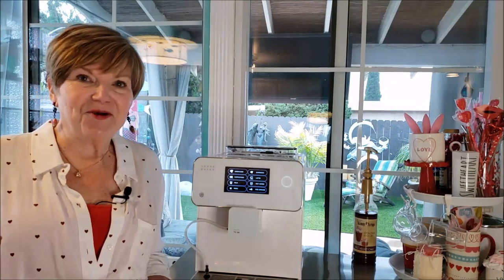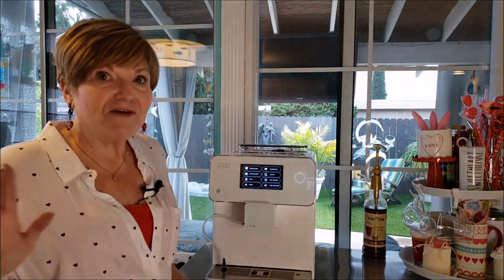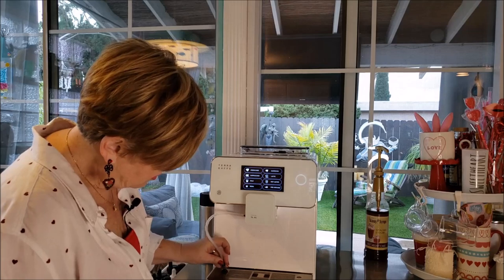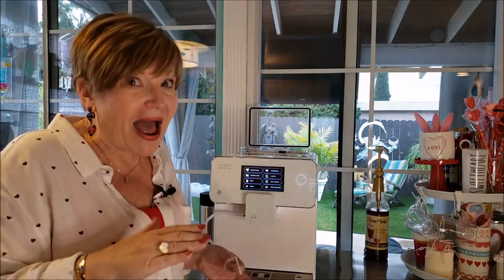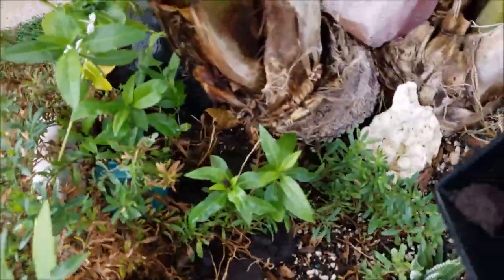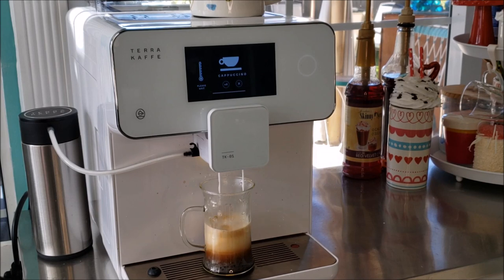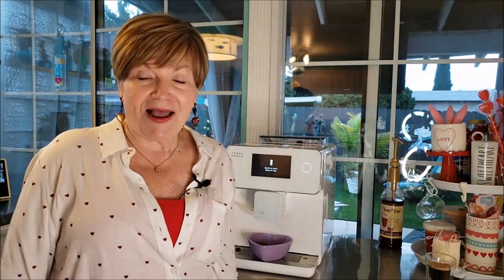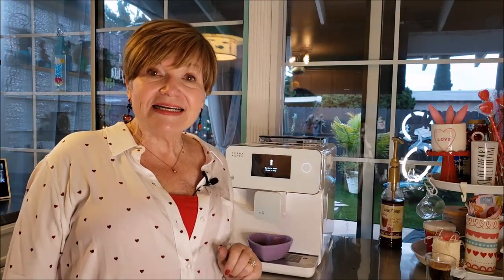TERRA KAFFE REVIEW; Could this be the best coffee/espresso machine out there?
Complete review & demo
DISCOUNT LINK LISTED BELOW! SCROLL DOWN
Discover Terra Kaffe, where specialty coffee can be made at the push of a button. A new super-automatic espresso machine for design enthusiasts and coffee lovers.
The Terra Kaffe 01 is also in the Museum of Modern Art! It's a beautiful addition to any kitchen that loves a stylish AND good cup-o-joe!
I don't drink a lot of coffee each day, but when I do, I enjoy a really good cup. This machine has it all, and I'm going to show it to you!
Terra Kaffe is NOT sponsoring this video; I love this machine and want to share it with you!
PLEASE NOTE! That being said, I will list a new code AS SOON AS THEY GIVE ME ONE!

OLD INFO: GET $75.00 your order of the Terra Kaffe 01 machine by using this code: